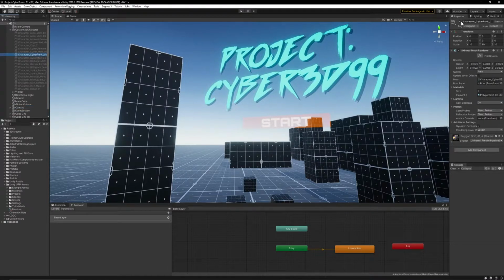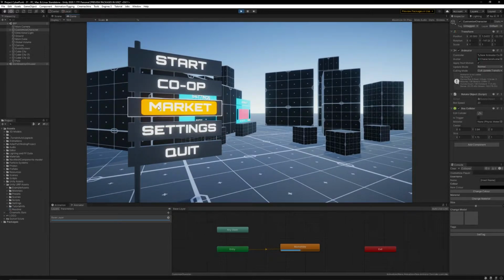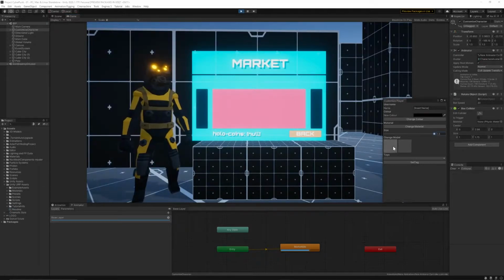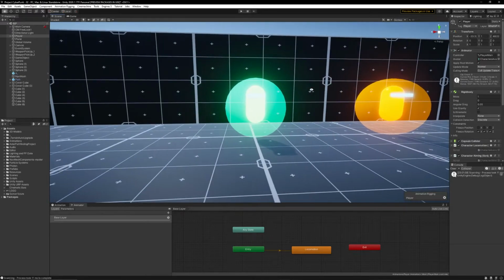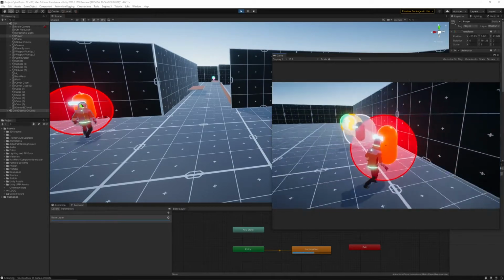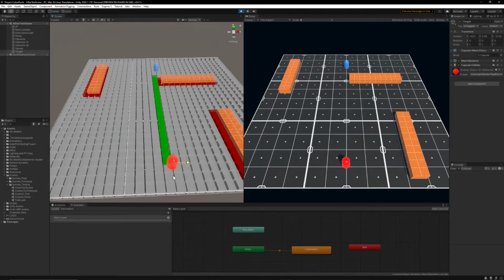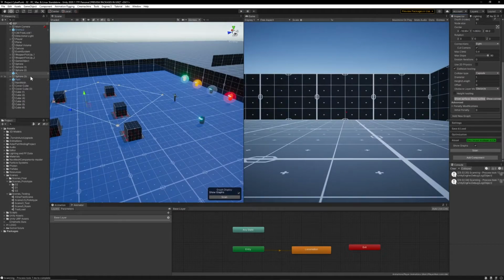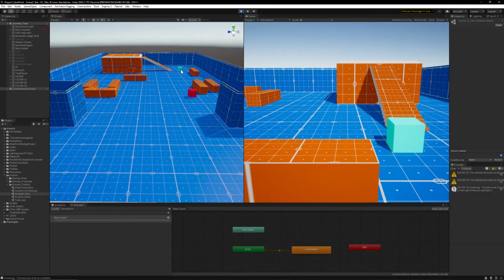Project: Cyber3D99 - Update #4 (Humber College Fall Semester Presentation)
This presentation is for my 3rd year at Humber College for Game Programming. The video is a representation of what I've been working on for semester 5. I hope you enjoy watching my progress and new implementations I've added.